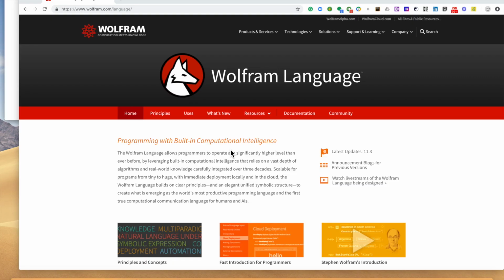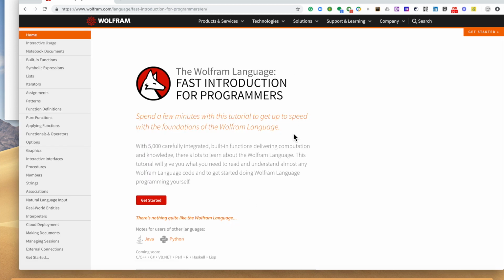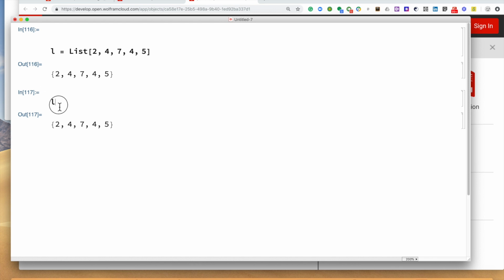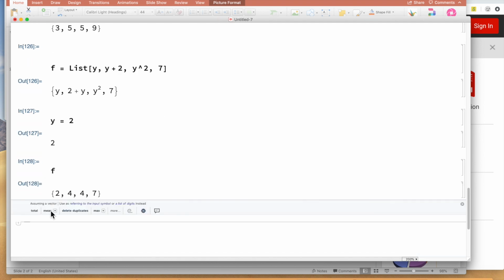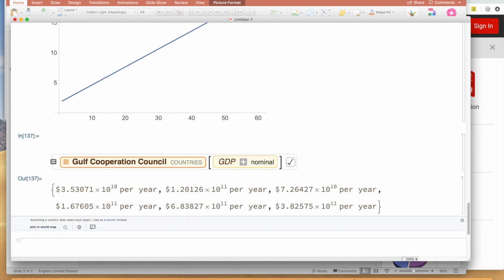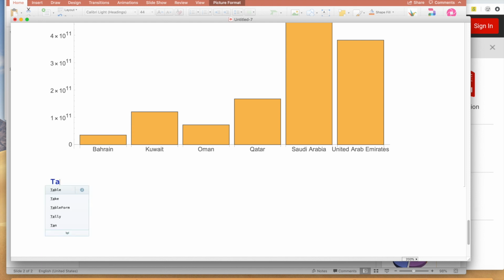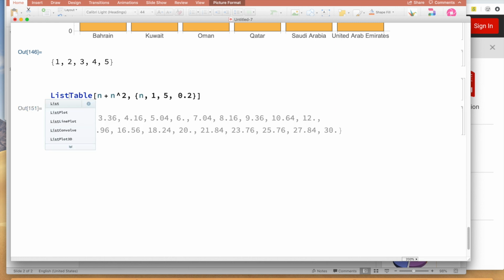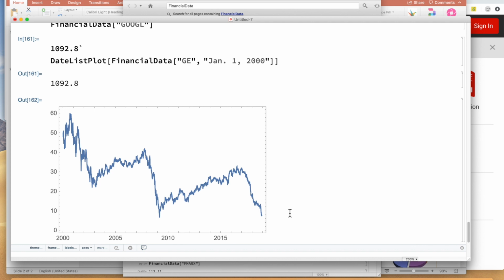Wolfram Language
This video introduces you to a powerful new programming language named Wolfram.  It is a mind-blowing language with endless applications and functions.